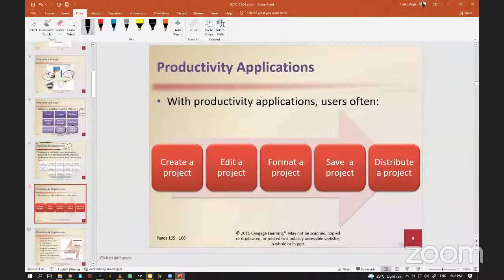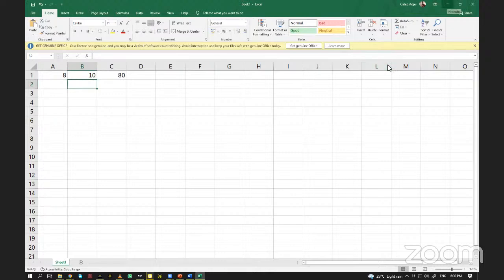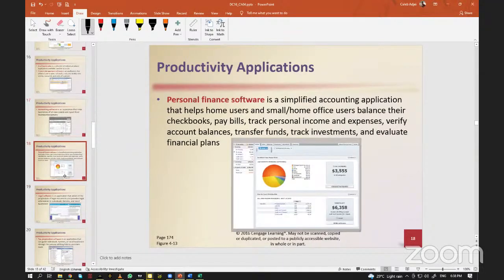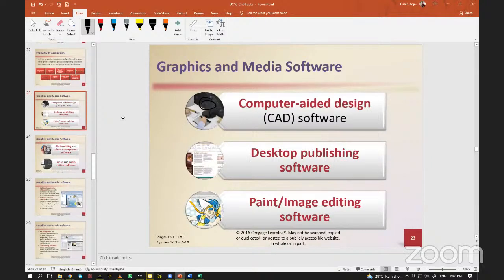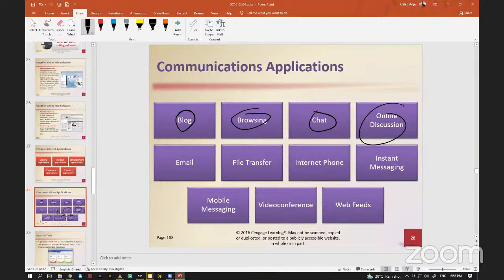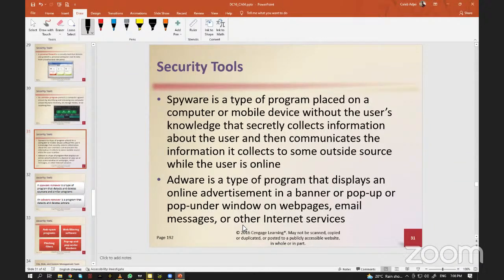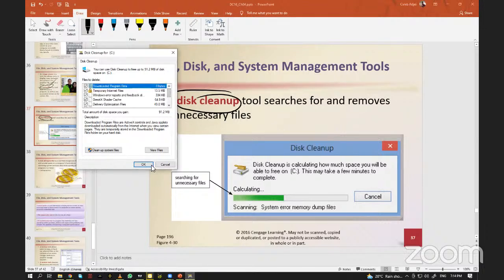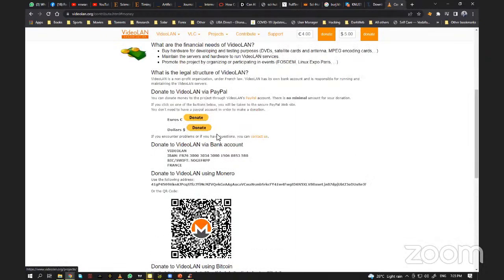Intro to Computer Apps